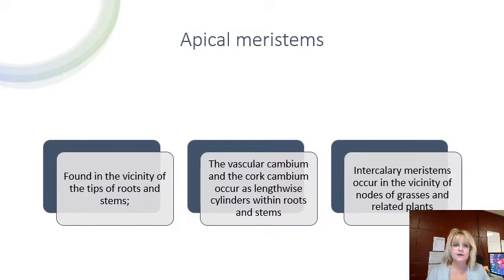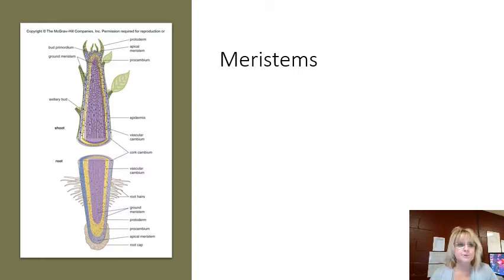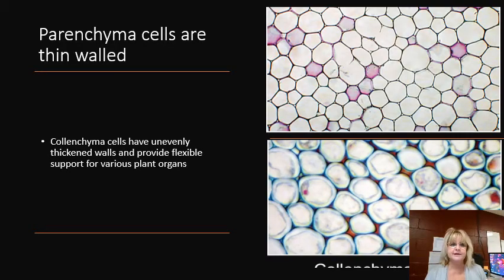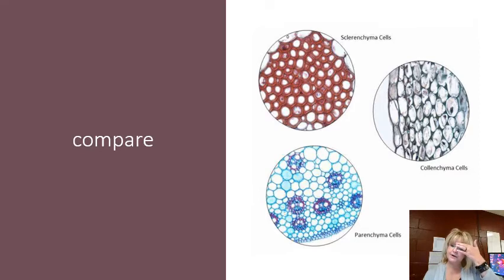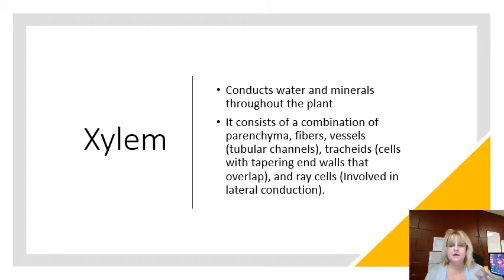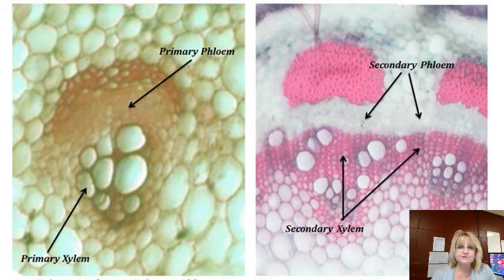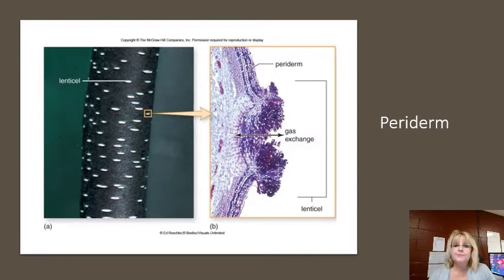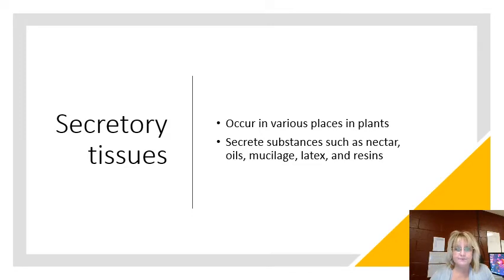botany 4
Meristematic tissue, apical and lateral.